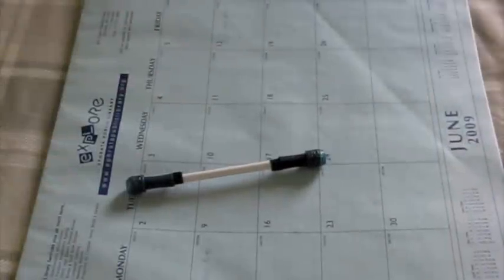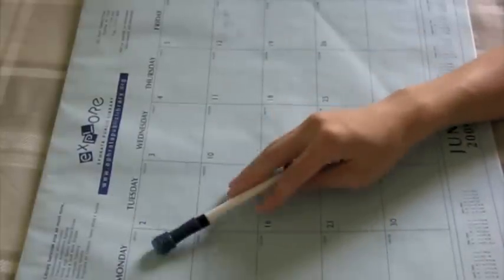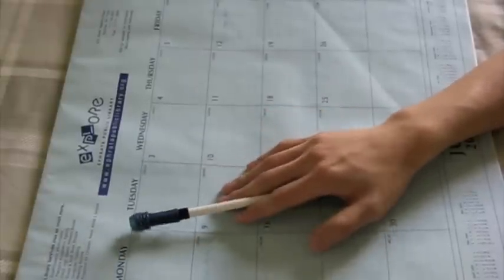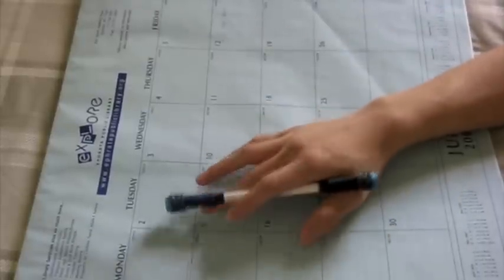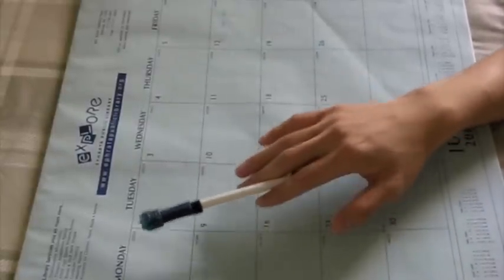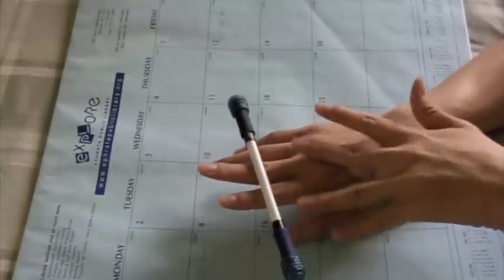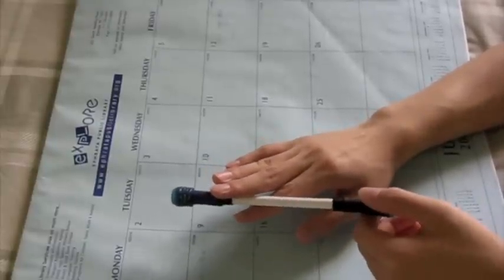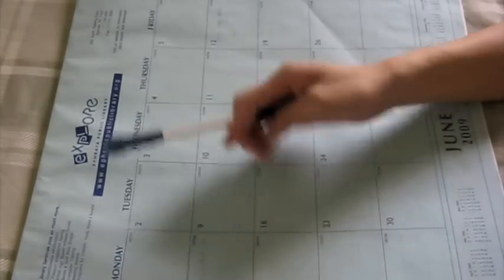Shadow Tutorial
A tutorial on how to do the Shadow, a topspin in pen spinning.